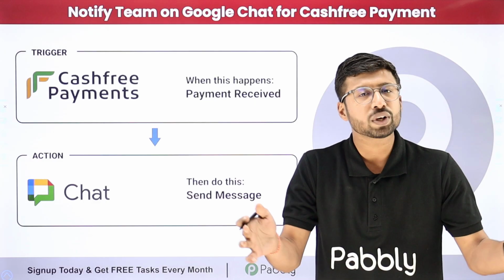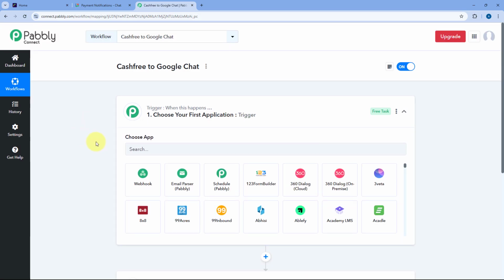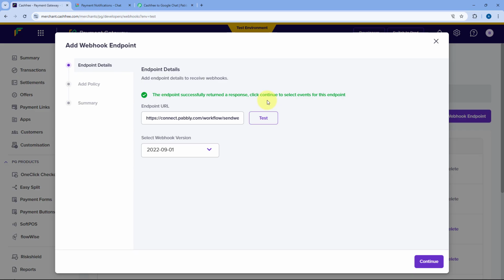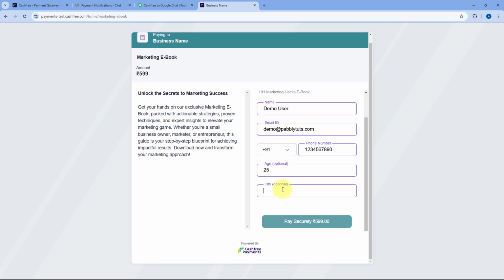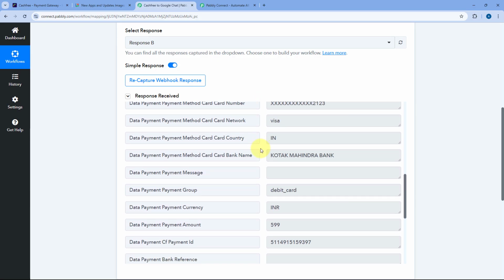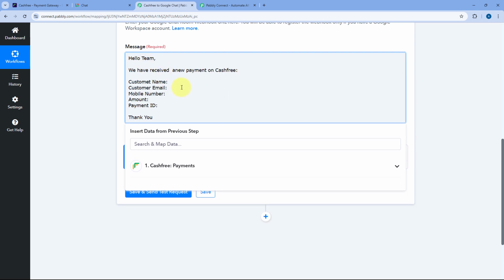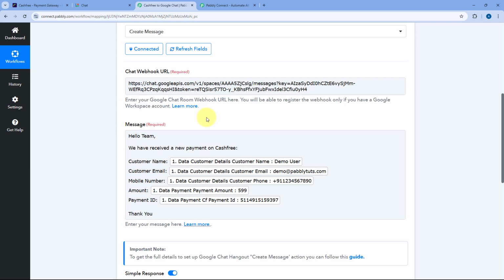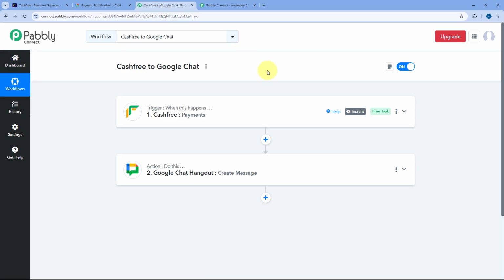How to Notify Team on Google Chat for Cashfree Payment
In this video tutorial, we’ll show you how to automatically notify your team on Google Chat whenever a Cashfree payment is received, using Pabbly Connect.

Cashfree is a reliable payment gateway for processing online transactions, while Google Chat is a powerful communication tool for team collaboration. By integrating Cashfree with Google Chat through Pabbly Connect, you can instantly send payment notifications to your team, ensuring everyone stays updated on transactions in real-time.

This step-by-step guide will help you streamline your payment tracking process, improve team communication, and enhance workflow efficiency by connecting Cashfree to Google Chat seamlessly.

Use Case:
As the obusiness owner I am using Cashfree for receiving online payments, I want my team to be immediately aware of each new order. By integrating Cashfree with our Google Chat, we’ll receive instant notifications every time a customer makes a purchase. This allows us to quickly process orders, manage inventory, and keep our shipping team informed, ensuring timely deliveries and a great experience for our customers.

Benefits of Pabbly Connect:

1. Automation: Save time, money, and resources by automating tasks.

2. Integration: Connect various web services to create efficient workflows.

3. Security: Enjoy industry-standard security for your data.

4. Scalability: Easily add new applications and services to your workflow.

5. Cost-effective: Choose from plans suitable for different business sizes, with no charges for internal tasks.